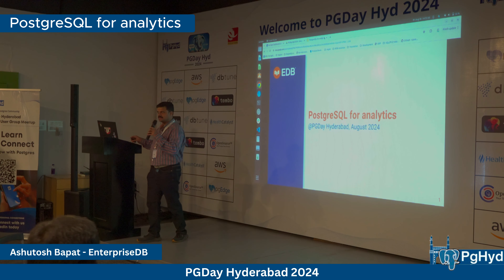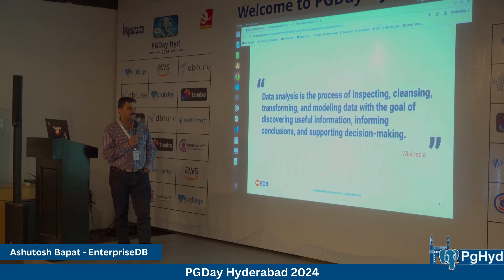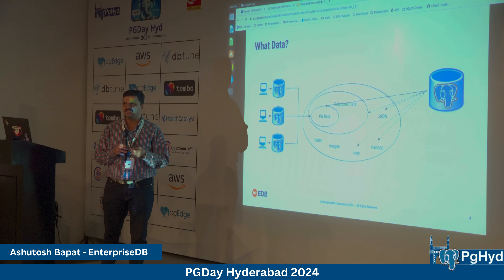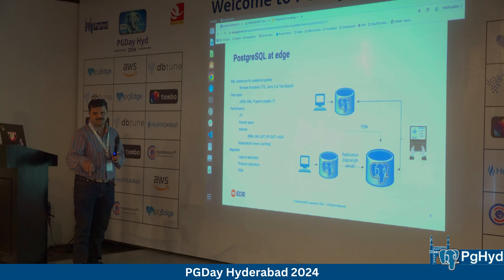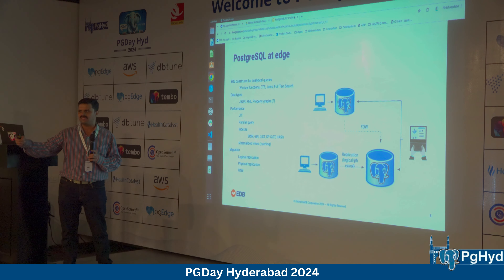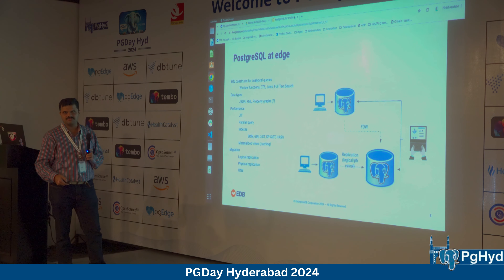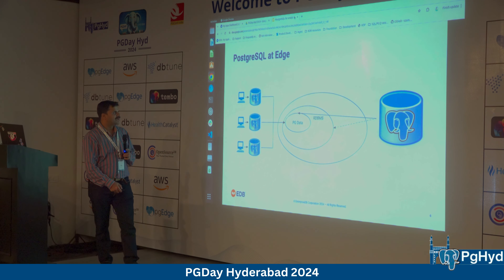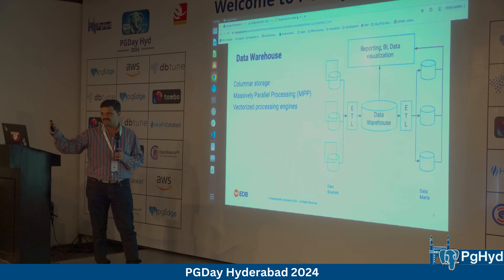Postgres for analytics by Ashutosh Bapat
PostgreSQL is first and foremost an OLTP DBMS. But it has a rich set of features which allows it to be used as an OLAP DBMS. It is highly compliant with SQL standard, providing analytical features like windowing. It supports many data types, including Geo-spatial datatypes and JSON, which are important for analytical workloads. It supports full-text search on document data types and support non-traditional indexes like GIN, BRIN along side partial and expression indexes. Using physical or logical replication one can create a low maintenance ELT system, to separate OLAP and OLTP workloads. It is extensible through Extensions, which extend its already rich ecosystem by adding complex data types, user defined functions etc. Parallel querying capability allows processing larger datasets in lesser time. Foreign data wrappers allow querying external data sources in todays hybrid data models. Partitioning along with FDW paves path for horizontal scaling.

Yet when it comes to processing TBs for data it falls short of the other DBMSes built specially for analytical workloads. However PostgreSQL ecosystem is stepping up to this challenge. Once of the current trends is to use a combination of cloud columnar storage format, columnar execution engine and FDW. Columnar execution engine and columnar storage make it possible to process large amounts of data efficiently. FDW provide a way to interface columnar engine from PostgreSQL. PostgreSQL itself provides rich SQL and handles authentication, governance and metadata. These systems are easier to maintain, do not involve data movement and are yet reasonably efficient.

The talk will explore PostgreSQL’s offerings in the analytical space.